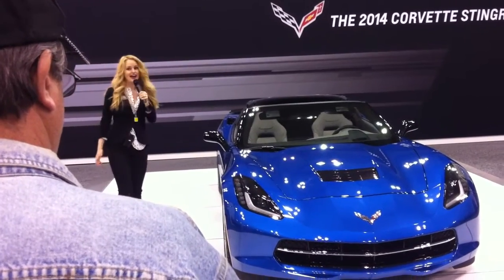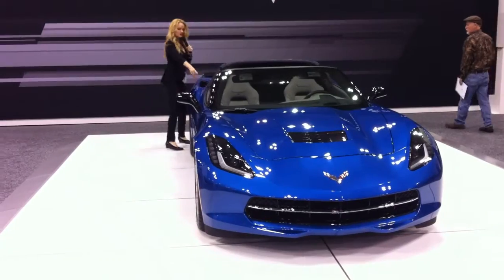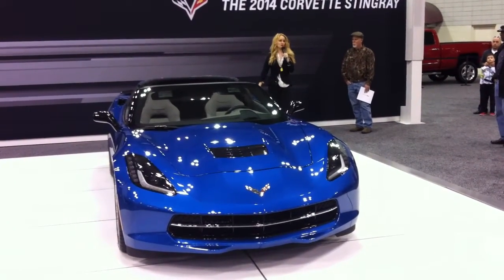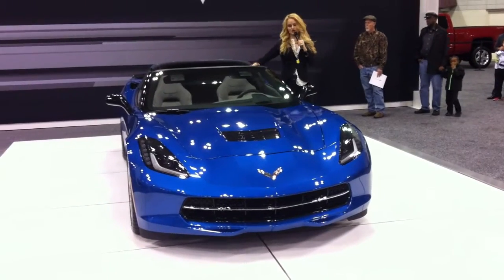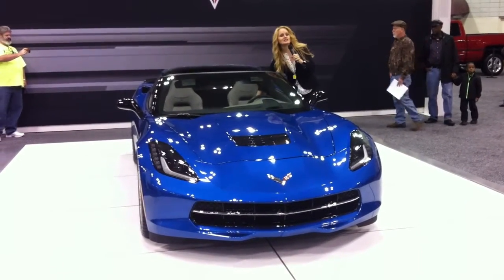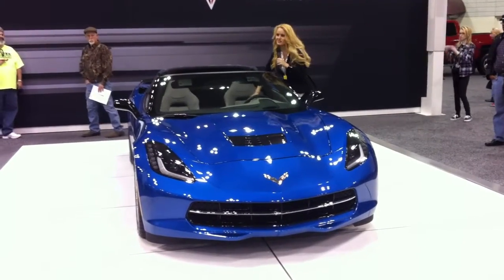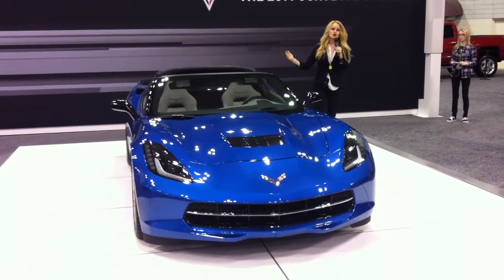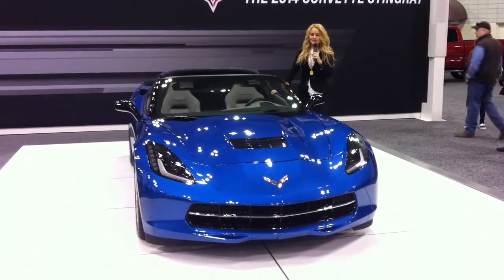2014 Chevy Corvette Stingray Part 1 ( Introduction\Specs )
THE INTRODUCTION A LOOK INTO THE NEW 2014 CORVETTE STINGRAY